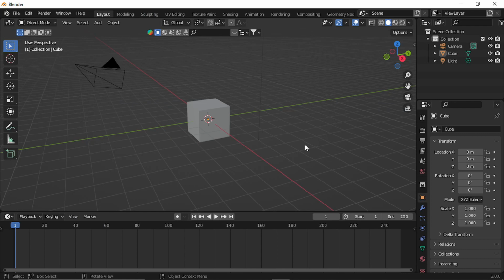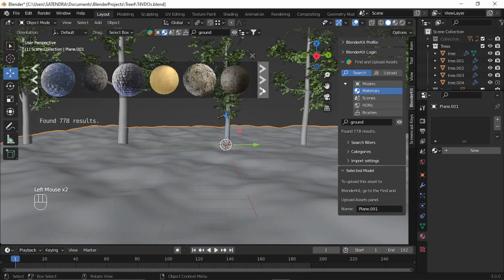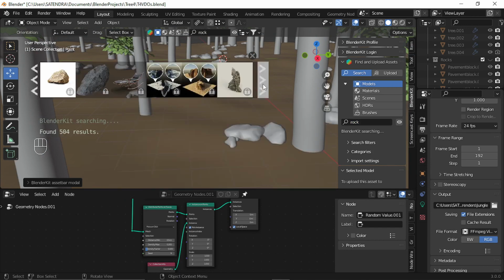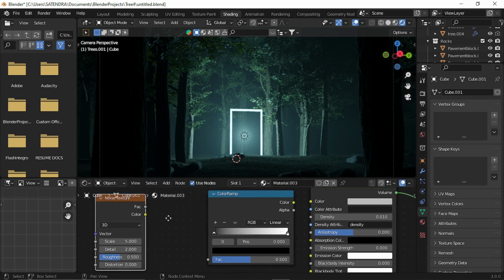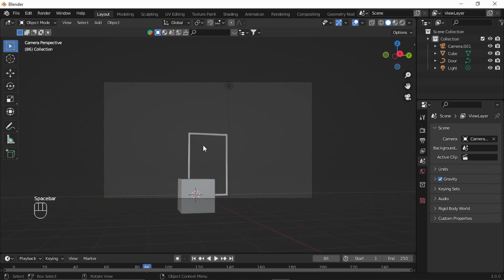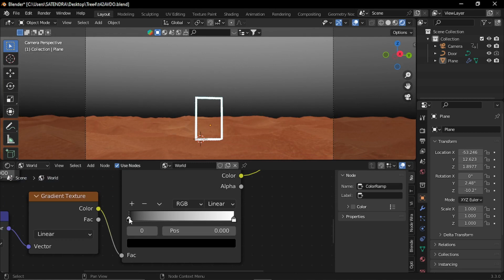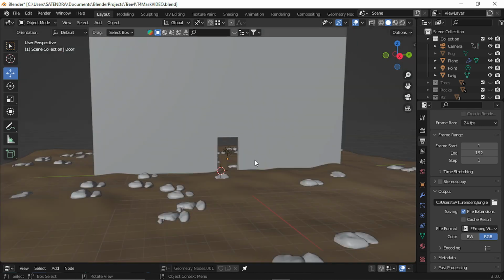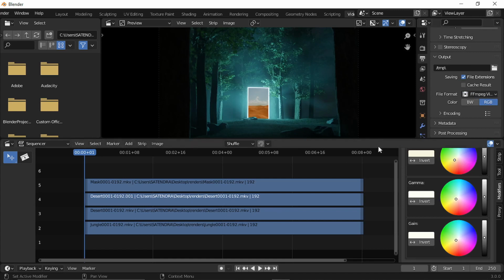Let's Make a Portal Scene in BLENDER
In this video, I have tried creating a portal type of effect by merging two environments with a mask.
I have used BLENDERKIT for materials & assets.

Time Stamps
0:00   INTRO
0:19   FOREST SCENE
6:08   GEO NODE
11:14   LIGHT & FOG
14:32   CAMERA ANIMATION
17:42   DESERT SCENE
20:46   LIGHT & SKY
24:55   PORTAL MASK
28:45   VIDEO EDITING
31:05   OUTRO